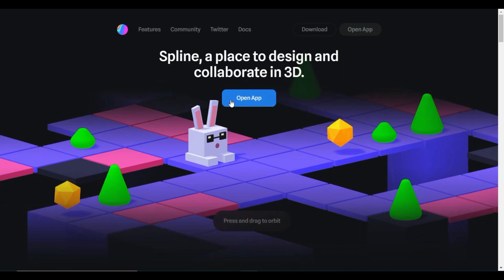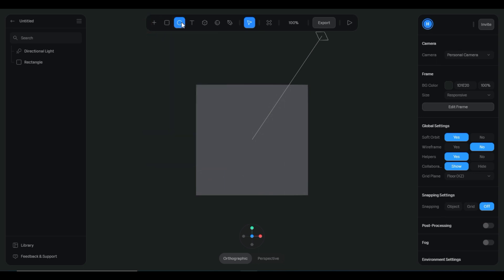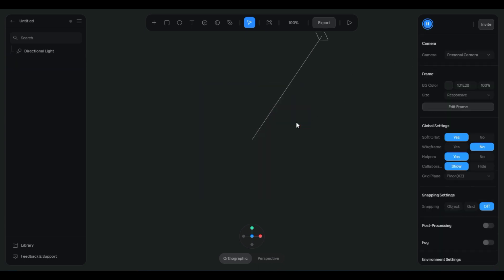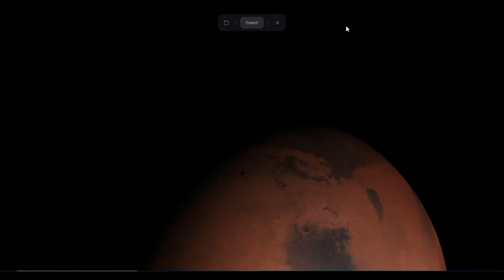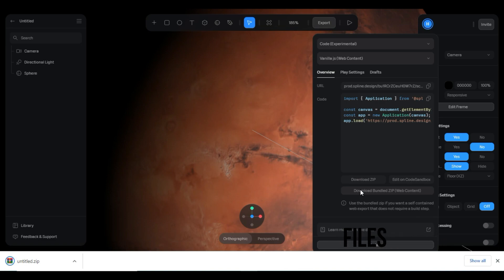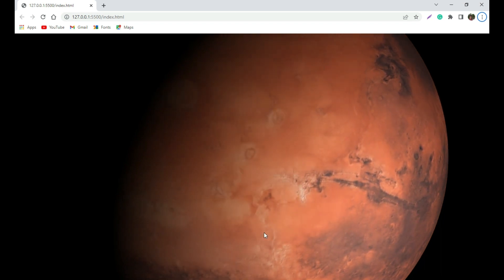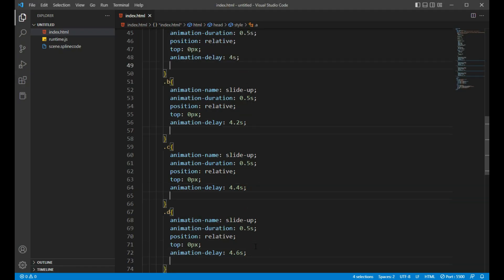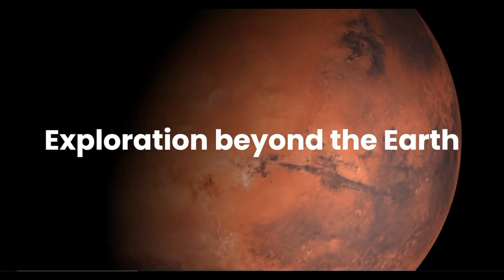Making Animated 3D Websites | No JavaScript Required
Spline, a place to design and collaborate in 3D.

Test common easing curves on a range of interfaces. Or generate your own custom Bezier curve.

This video tells you how you can create 3d designs in spline and export it to make awesome website very easily.